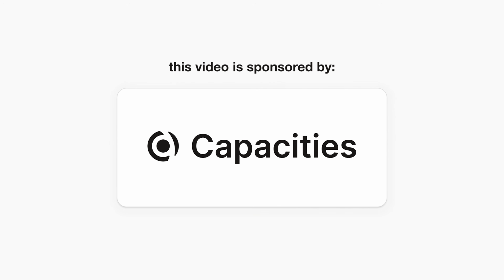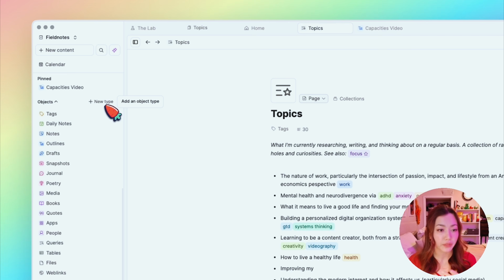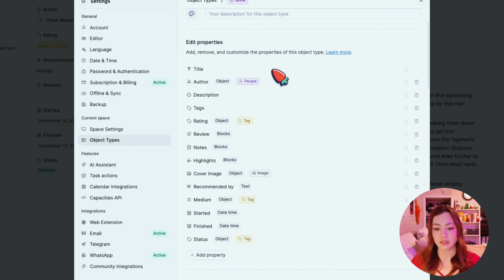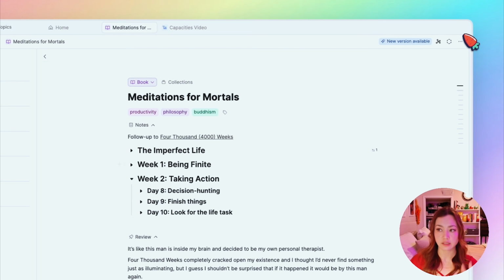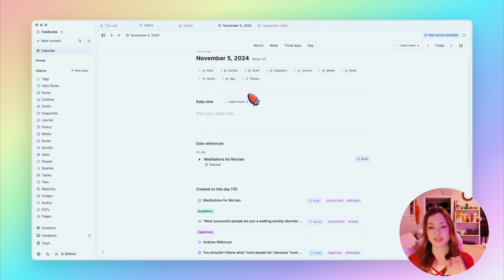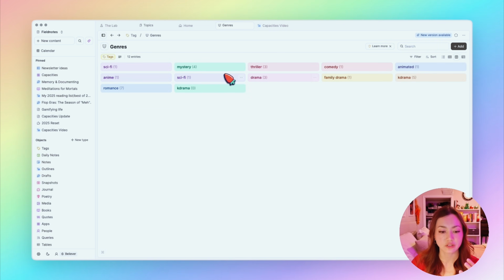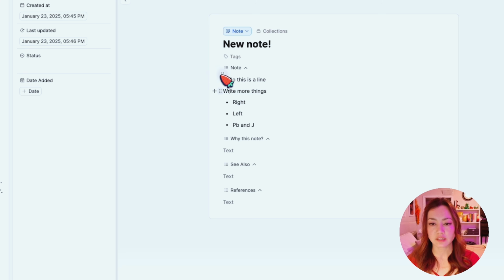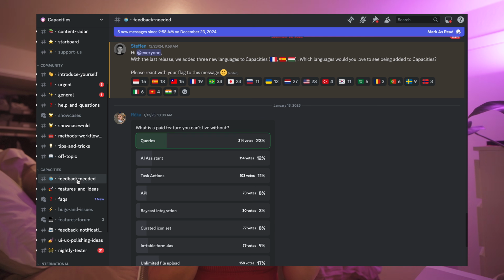my new favorite note-taking app (sorry notion 😬) | capacities app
IG: @itswesleyanna | try out capacities!! ໒(⊙ᴗ⊙)७✎

Today I'm introducing you to my new love (*a lil nervous, a lil shy* ho ho)...Capacities! I've been exploring different PKM & productivity apps this last year and after waffling back and forth between Notion and Obsidian for note-taking, I discovered this blessed, beautiful *chef's kiss* piece of work and have been finally enjoying (and mostly not overthinking!!) writing for the first time in years.

⏩ Skip around:
00:00 why hello there!
00:48 ELI5  plz
03:03 welcome, make urself at home
04:13 objects & properties
07:25 all about links! (embedding, backlinks, graph view)
11:16 daily notes & timestamps
13:27 web links
13:55 queries
14:30 TAGGING!!!
16:11 collections
17:34 writing (i made a pb&j after this)
19:13 speed running features (offline mode, AI, quick capture)
20:05 for the people, by the people

Additional Resources:

📚 Reading recs

📸 My filming equipment
🖥️ My desk setup